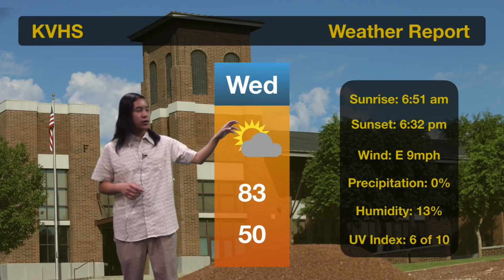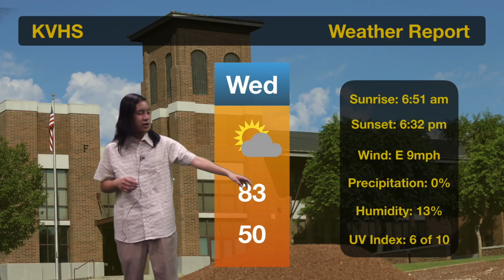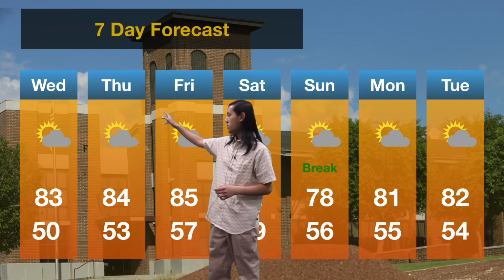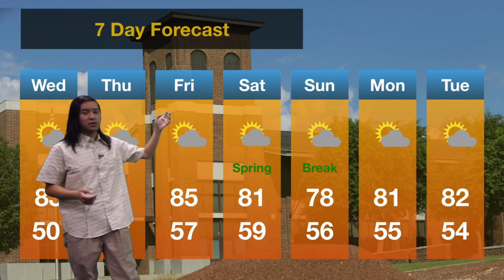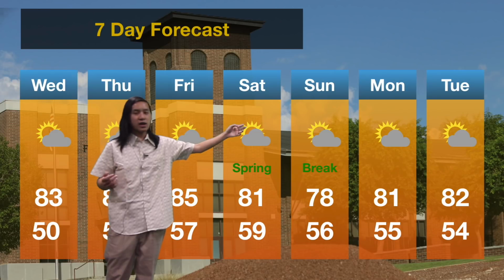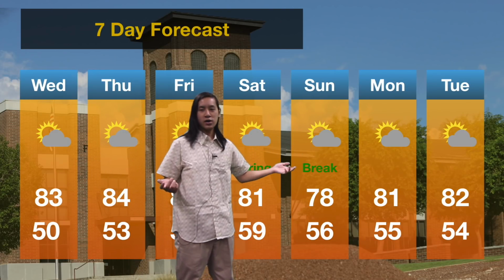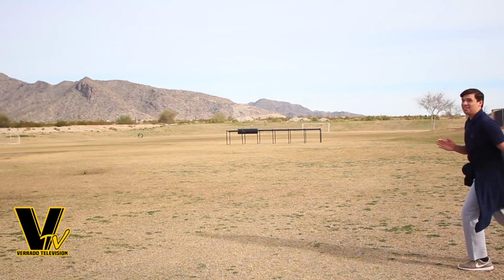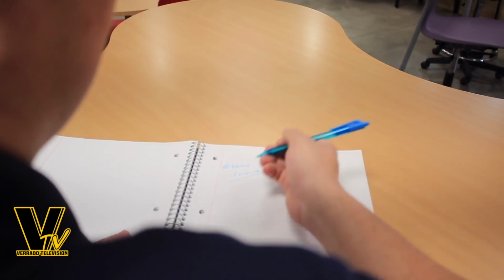VTV Weekly Show Ep22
Spring Theme